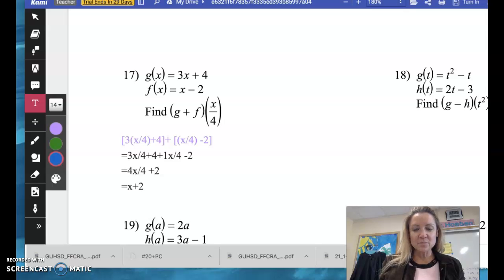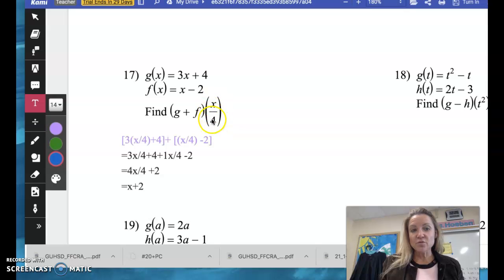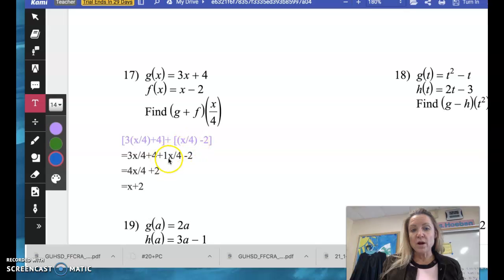#20 PC, problem 17